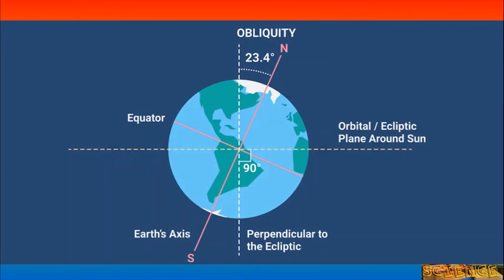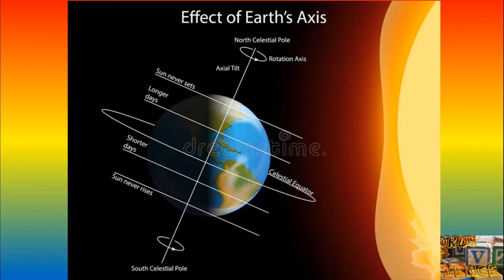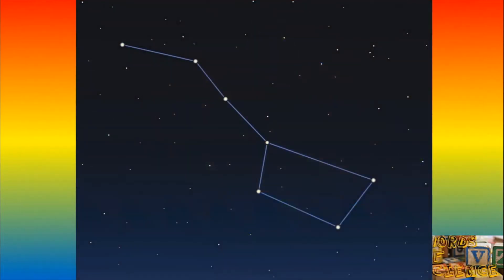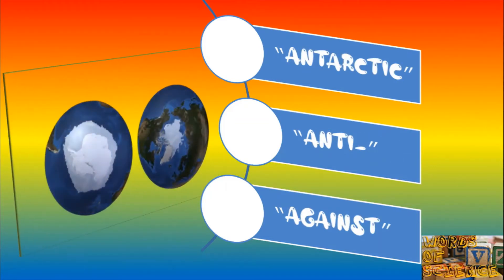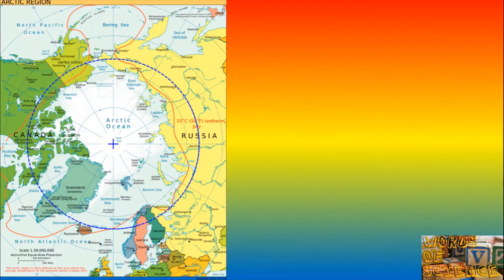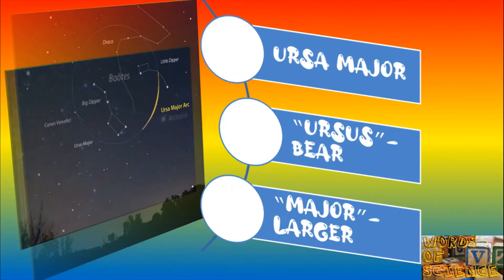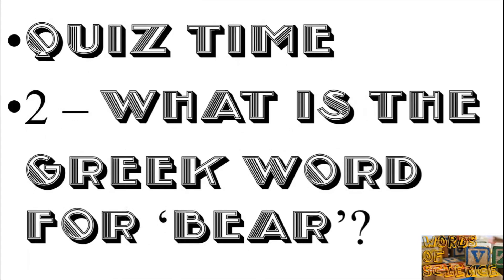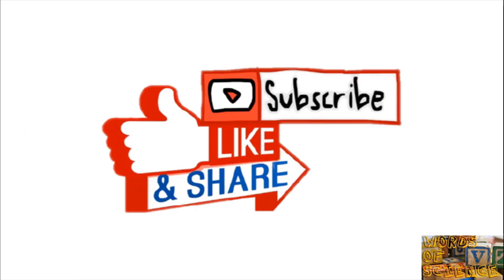Arctic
Is it true that the sun always sets?  Is it possible that you can go one full day without seeing the sun?  Find out about this and more in this episode of 'Words of Science'.